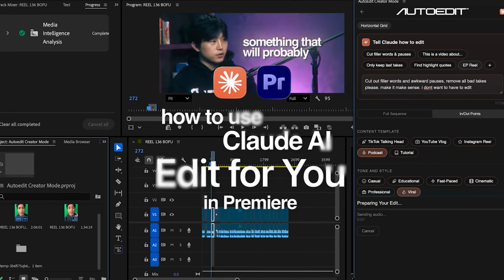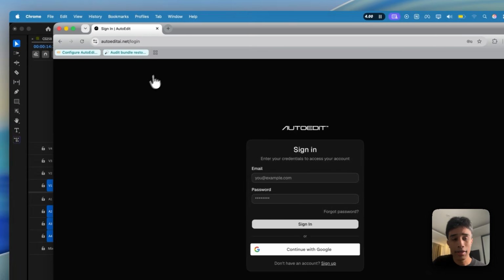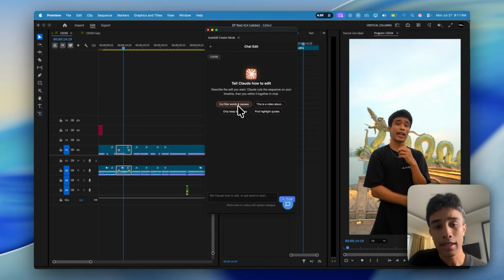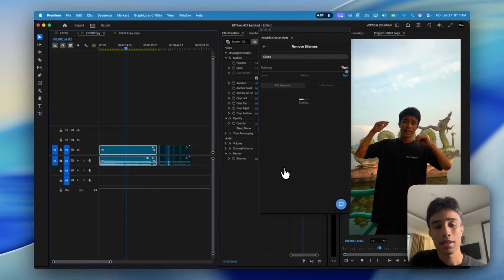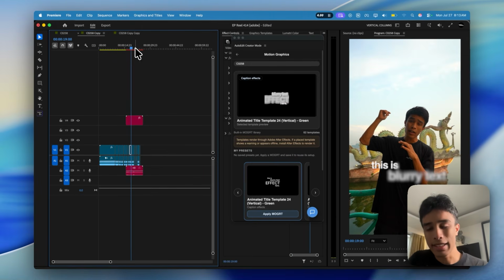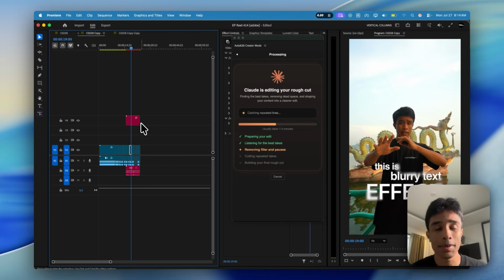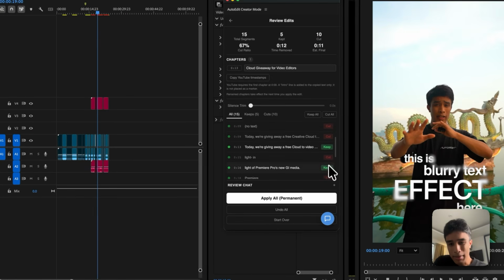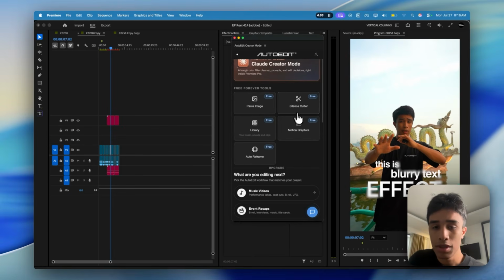How to Use Claude AI to Edit Videos 10X Faster in Premiere Pro (as a content creator)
Learn how to use Claude AI inside Adobe Premiere Pro to automatically build rough cuts, remove filler words, cut repeated takes, eliminate silences, and speed up your entire editing workflow. In this Premiere Pro tutorial, I break down exactly how AutoEdit Creator Mode works, how it integrates Claude AI directly into Premiere Pro, and which features are completely free.

Whether you're editing YouTube videos, podcasts, TikToks, Instagram Reels, or talking-head content, AutoEdit Creator Mode helps automate repetitive editing while keeping your Premiere Pro timeline fully editable. You'll also see the free tools included with the plugin, including automatic silence removal, motion graphics, caption tools, podcast editing features, and more.

In this tutorial you'll learn how Claude AI analyzes your transcript to identify your strongest takes while removing repeated takes, filler words, bad takes, and unnecessary pauses. Instead of manually reviewing every recording, AutoEdit Creator Mode generates a clean rough cut directly inside Adobe Premiere Pro that you can quickly review and customize.

You'll also see how the plugin's free features work without requiring a credit card, including automatic silence cutting, built-in motion graphics templates, title animations, caption tools, and additional creator utilities designed to make editing significantly faster.

➤ How to install AutoEdit Creator Mode inside Adobe Premiere Pro
➤ How Claude AI edits videos using transcript understanding
➤ How to automatically remove silences from talking-head videos
➤ How to remove repeated takes, filler words, and bad takes
➤ How to generate an AI rough cut inside Premiere Pro
➤ How to review and approve Claude AI edits before applying them
➤ How to use the free motion graphics included with AutoEdit
➤ Which AutoEdit features are completely free and which require Claude AI credits

Chapters

0:00 Introduction
0:23 Install AutoEdit Creator Mode in Premiere Pro
1:17 How Claude AI Editing Works
1:54 Free Silence Cutter Demo
2:50 Free Motion Graphics Templates
3:30 Claude AI Rough Cut Workflow
4:07 Best Videos for Claude AI Editing
4:49 Reviewing AI Edits
5:13 Apply the Finished Rough Cut
5:44 Free vs Paid Features Explained
6:05 More AutoEdit AI Tools

• YouTube creators
• Premiere Pro editors
• Podcast editors
• Talking-head creators
• TikTok editors
• Instagram Reel creators
• Content marketers
• Video editors looking to automate rough cuts

What does Claude AI do inside Premiere Pro?

Claude AI analyzes your video's transcript to understand context, identify your strongest takes, remove repeated sections, eliminate filler words, and generate a rough cut directly inside Adobe Premiere Pro.

Is AutoEdit Creator Mode free?

Yes. AutoEdit Creator Mode includes several free editing tools such as silence cutting and motion graphics.

Can AI completely edit my video?

AutoEdit speeds up the repetitive parts of editing by generating a rough cut, but your final creative decisions, pacing, graphics, music, and finishing touches remain fully editable inside Premiere Pro.

If you're looking for an AI plugin for Adobe Premiere Pro that helps creators edit talking-head videos faster, AutoEdit Creator Mode uses Claude AI to automate rough cuts while keeping every edit fully customizable. It's designed for YouTube creators, podcasters, TikTok editors, Reels creators, educators, and anyone who wants to spend less time cutting footage and more time creating great content.